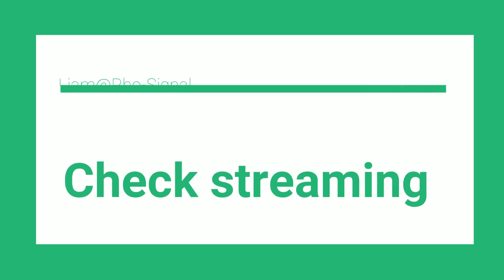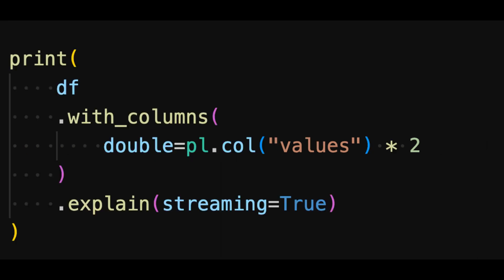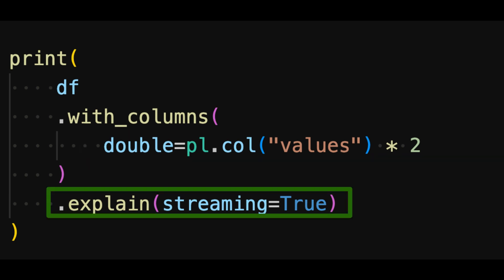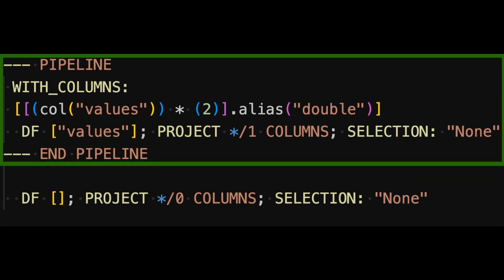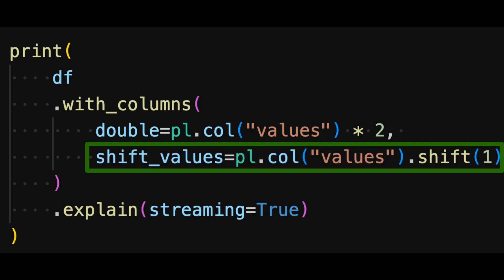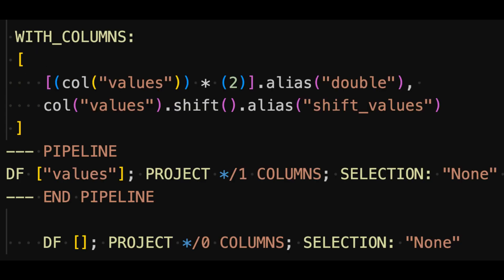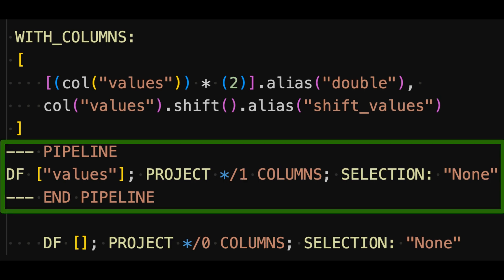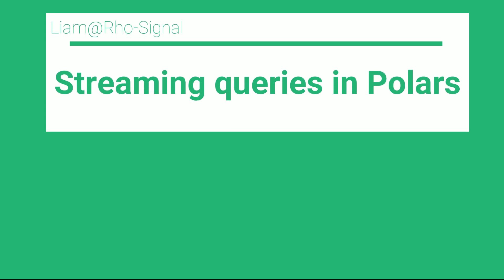Can your query run in streaming mode in Polars??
Trying to work in streaming mode in Polars but still running out of memory? The first step is to check that Polars can run your query in streaming mode. This video shows you what to look for in the query plan to understand whether it can run in streaming mode.